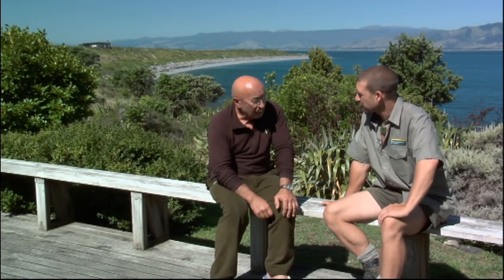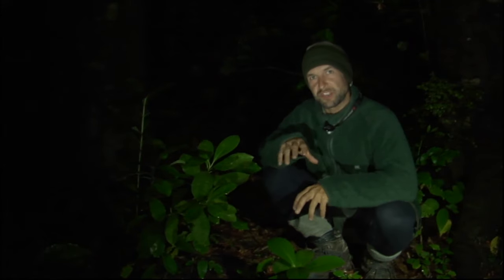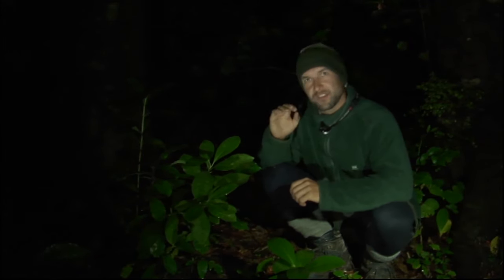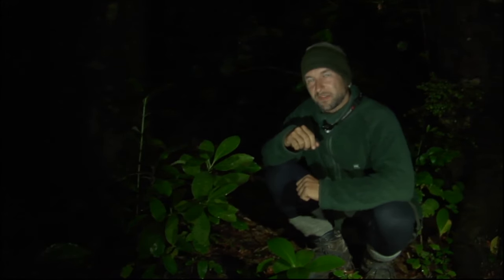Meet the Locals: Kiwi tracker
Season 6, episode 21: This video takes you to Kapiti Island where you can see many native species in their natural habitat.